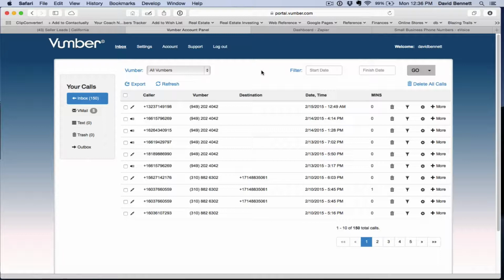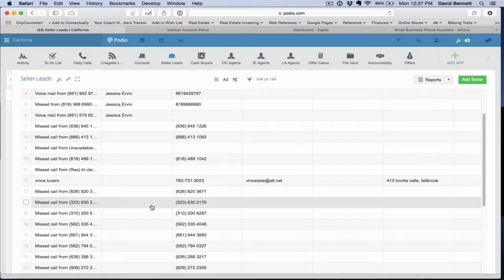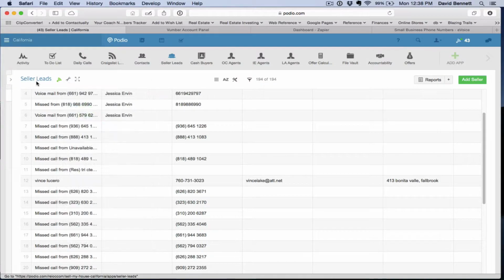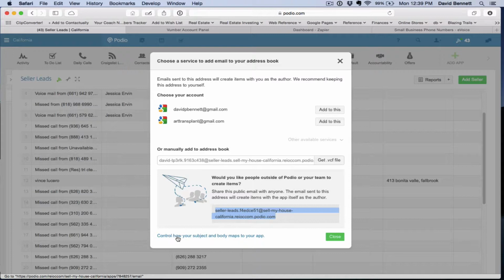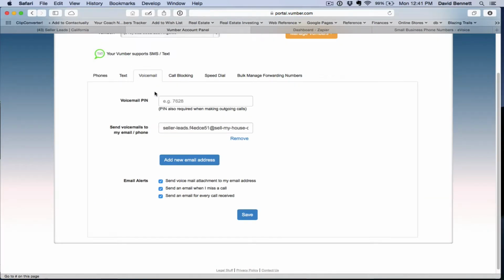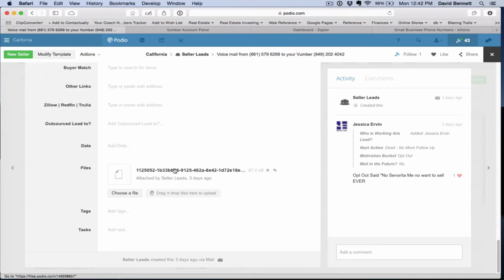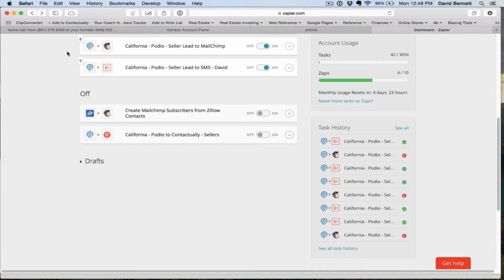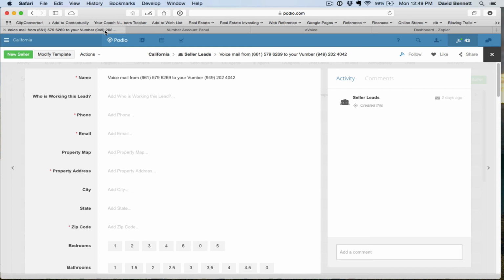AUTOMATE CRM CALL CAPTURE FOR DIRECT MAIL, ONLINE ADS AND WEBSITES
No lead left behind!
I'll show you how to use virtual numbers to capture calls into your CRM, and receive text messages using Podio, Vumber, Evoice, and Zapier, allowing you to measure campaigns and reply quickly. Never miss a lead again.

My videos are focused helping businesses get more users, customers, traction, retention, revenue and growth.

The information provided in our ebooks, videos, and educational products is for informational and educational purposes only. While we strive to provide accurate and up-to-date information, we make no guarantees or warranties, express or implied, regarding the effectiveness, accuracy, or completeness of the information contained in these materials.

The results you may achieve by using our products will vary depending on a variety of factors, including but not limited to your level of commitment, the application of the information provided, your background, experience, and individual circumstances. As such, we cannot and do not guarantee any specific results or outcomes.

By purchasing and/or using our products, you acknowledge and agree that you are fully responsible for your own progress and outcomes. We disclaim any liability for any losses or damages, whether direct, indirect, consequential, or otherwise, that may arise from the use of our products.

If you have any doubts about the content provided in our products, we recommend consulting with a qualified professional before implementing any advice or strategies. Your use of our products indicates your acceptance of this disclaimer.